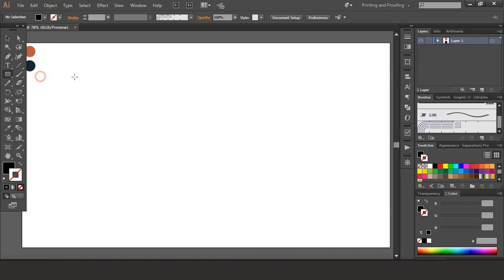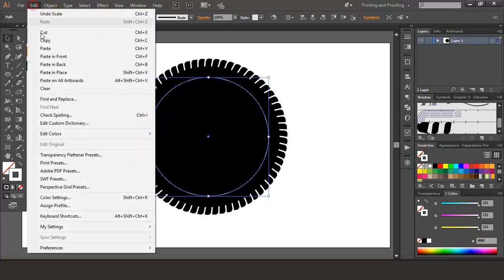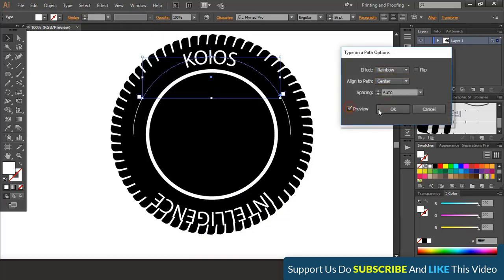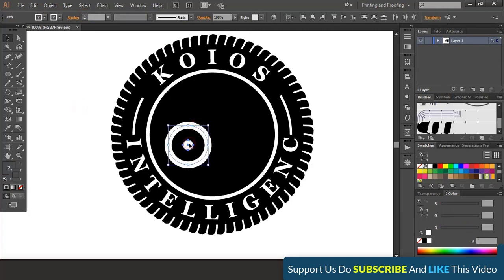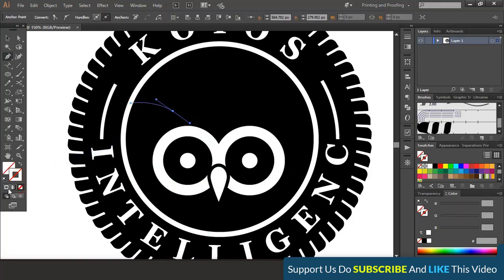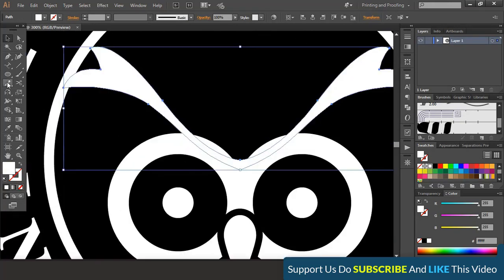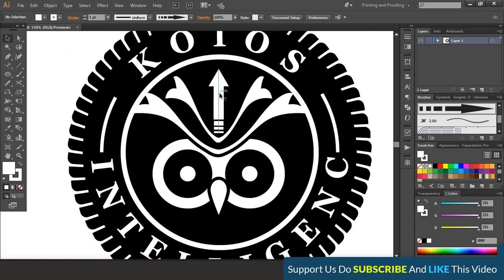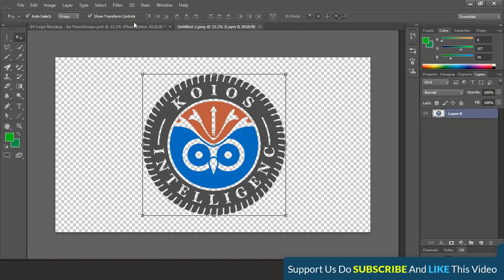Logo Design Tutorial || How to Make a Professional Logo In Adobe Illustrator CC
Checkout the link how to make a professional logo design.
Logo design Tutorial in Adobe Illustrator cc 2019

The logo design Process: when you design a logo, you should follow a precise logo design process to ensure that your final design be the right solution for the client problem. There is always precise steps that will guarantee you a great final logo design: Design brief: this step where you send to the client a detailed logo design questionnaire to collect all the information needed. Research and Mind mapping: in this phase you should make a deep search about the industry, and the competitors of your client, you will also learn about your client’s target audience. Sketching And Refining: this step is about putting ideas on paper no matter how you drawing look like, its about gathering as much logo design concept as possible, then choosing the right ones an clean it. Digitizing: this step is about digitizing your sketches and making them scalable vector logo designs. Delivery: this is the final phase where you make a good presentation with all you logo design concepts and present it to the client.